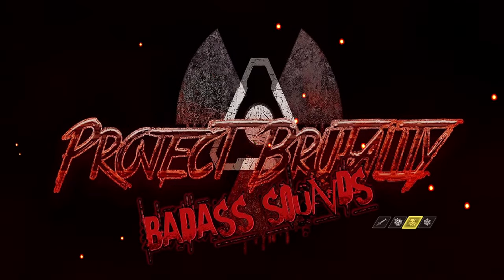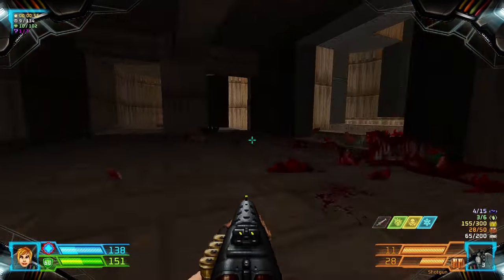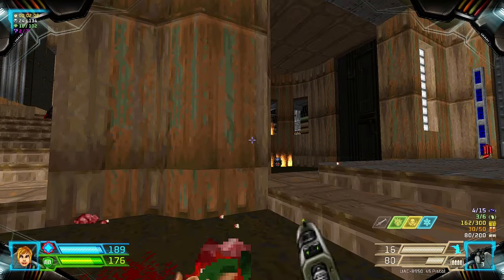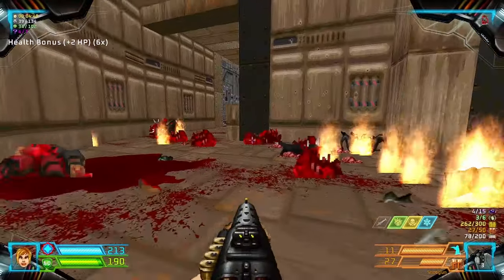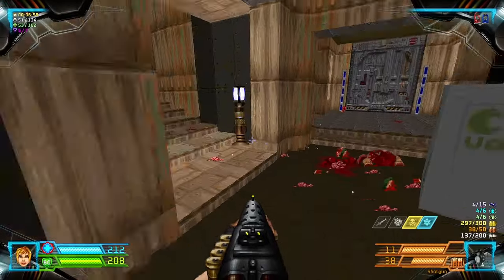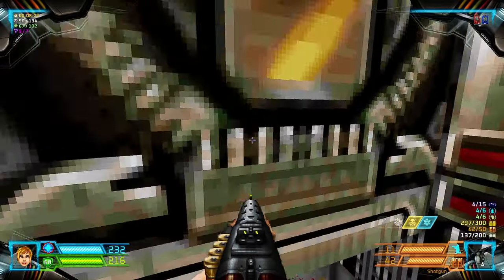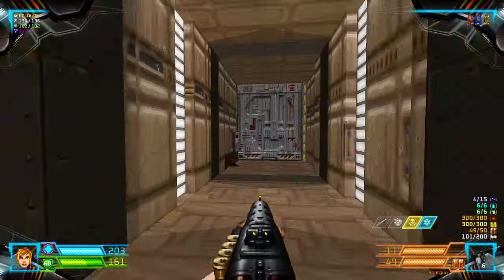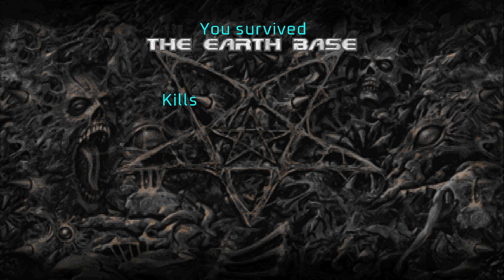Project Brutality ► DOOM 2 ► No Rest for the Living ► MAP01: The Earth Base ► UV 100%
[ PROJECT BRUTALITY : THE GOOD, THE BAD AND THE MARCI * ]
Author: pa1nki113r
Version: 0.1.1 Alpha ► August 6, 2024 Patch

Name: No Rest for the Living
Author: Nerve Software
Levels: 9
Released: May 26, 2010
Internal WAD Supported: DOOM 2

MAP01: The Earth Base
Author: Russell Meakim

[ Addons ]
Glory Kill ► July 6, 2024 Patch ► OUTDATED
Keep Weapons
More Items

[ Game Mode ]
Difficulty: Ultra-Violence

[ Objectives ]
100% Kills
100% Items
100% Secrets

Other mods installed:
Universal Ambience
Cosmo Ambience
Ambient Decorations
PBSoundPack (Modified*)
Damage Indicator
Hitmarkers
Doomblade

ZDL Execution Order:
1. (WAD and dehacks)
2. BrutalDoomgirl.pk3 (Doomgirl Mugshot)
3. Project_Brutality-PB_Staging.zip
4. GZDoom v4.12.2 GloryKills Staging Branch (37faaea) Updated 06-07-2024.pk3
5. Keep Weapons.pk3
6. Universal Ambience.pk3 (from Ravik's mod pack)
7. AswelSoundPack.pk3
8. Badass Sounds v3.1C.pk3 (Ravik's sound pack - modified)
9. PB_AutoClearGoreFix.pk3
10. BMC_voice.pk3 (Black Metal Chainsaw Female Voicelines)
11. Hitmarkers.pk3
12. JP_HUD_mod_friendly.pk3
13. Damage Indicator.pk3
14. Doom Blade.pk3
15. Project_Brutality-PB_Staging_More_Items.pk3